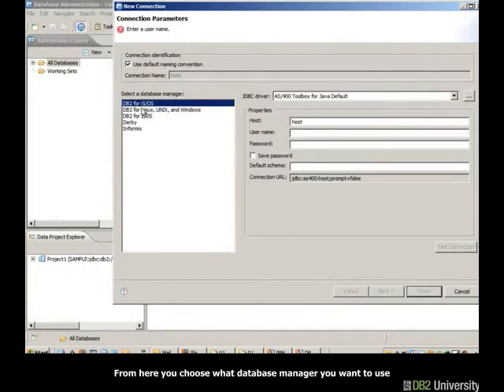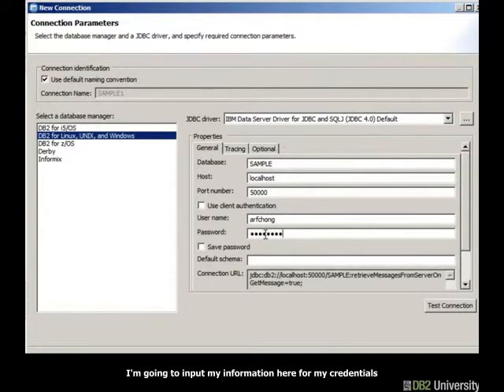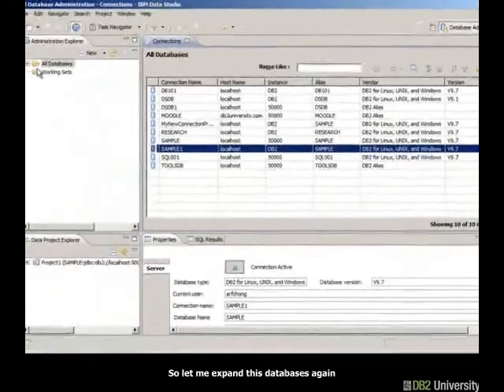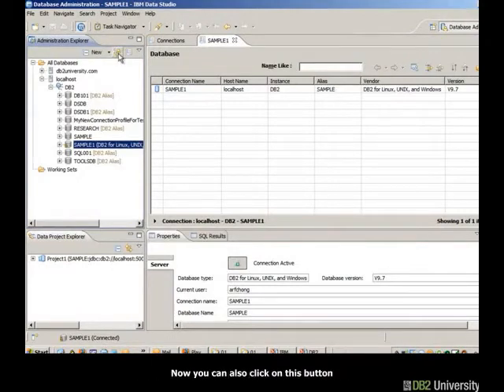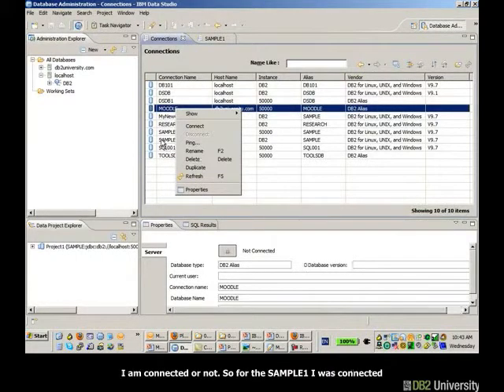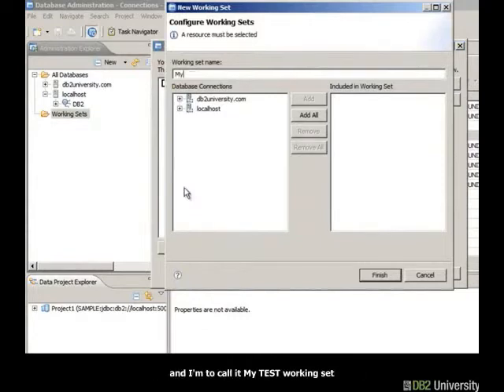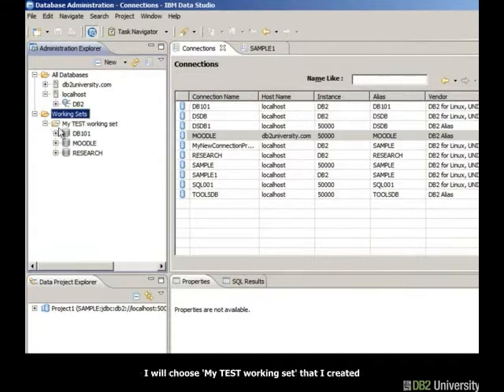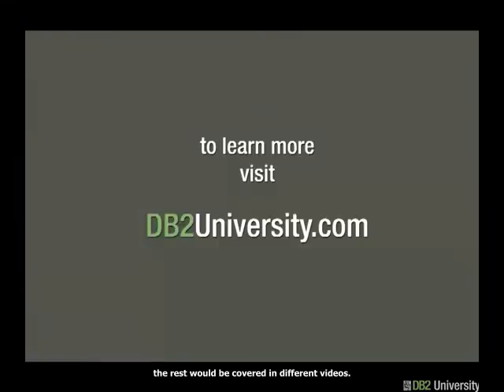Chapter 5(4) - Managing Connections in Data Studio Part 2